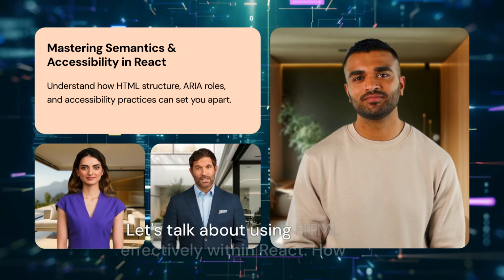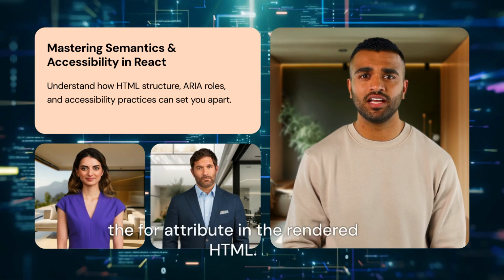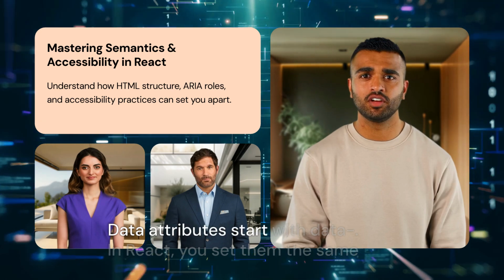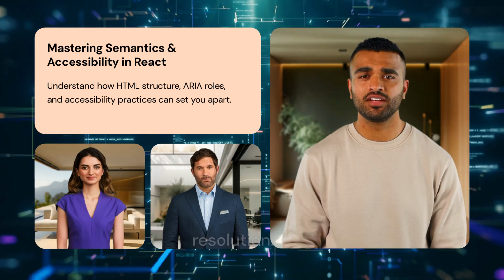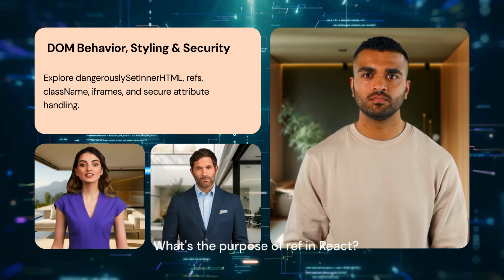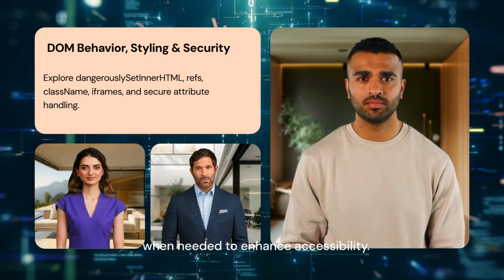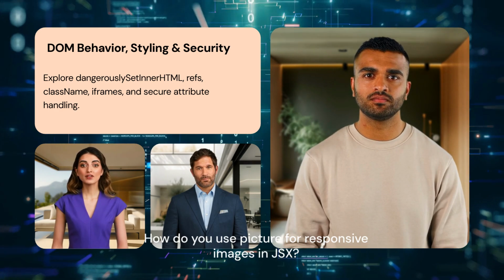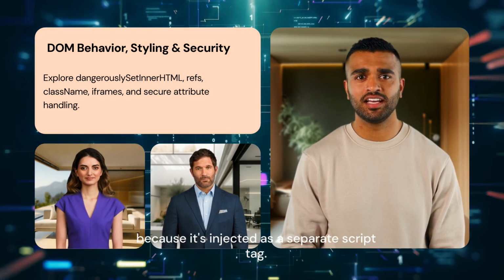React + HTML Advanced Interview Q&A by Zee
🎥 New Video Drop: Advanced HTML + React Q&A for 2025 Interviews

I just released a video walking through 30 real-world HTML and React interview questions—ones I’ve personally asked as an interviewer and been asked as a candidate.

💡 In this video, I cover:

Semantic HTML in JSX

ARIA and accessibility best practices

Secure use of dangerouslySetInnerHTML, iframes, and target="_blank"

ref, React Fragments, SSR, lazy loading, and more

Whether you're prepping for a frontend interview or want to level up your React skills in a real-world context, this is for you.

Let me know your thoughts, and feel free to drop any questions you’d like me to cover in the next video!